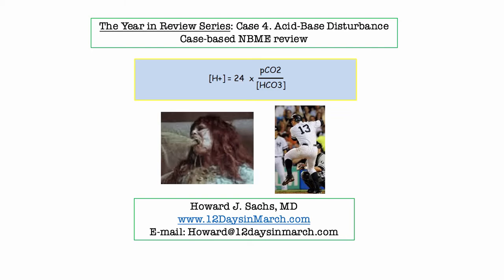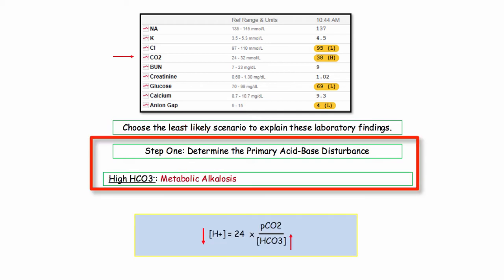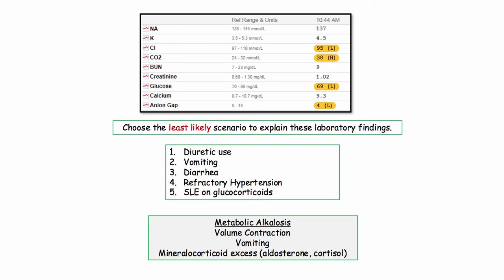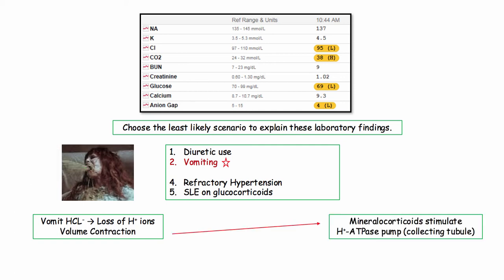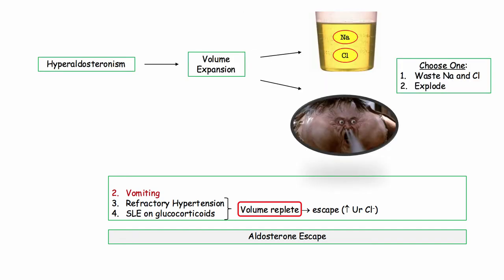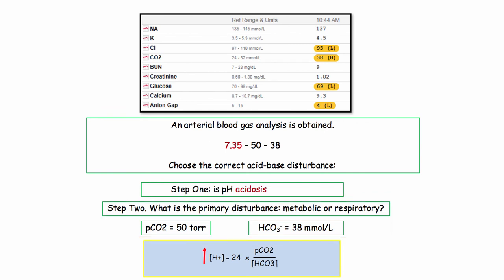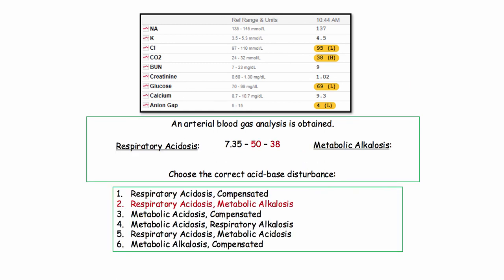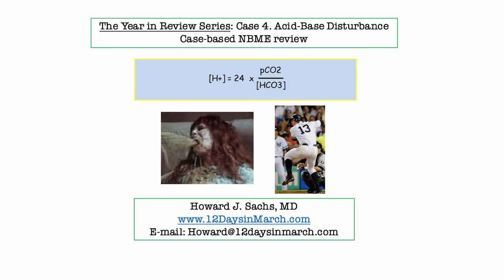12DaysinMarch, Acid-Base Questions and Derivatives for the USMLE Step One Exam